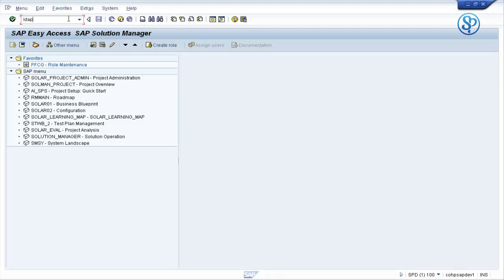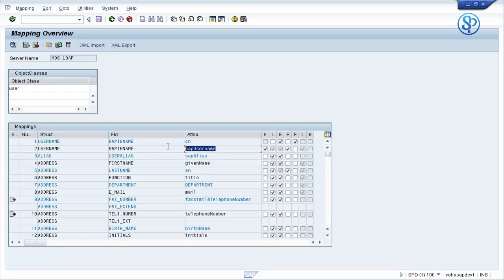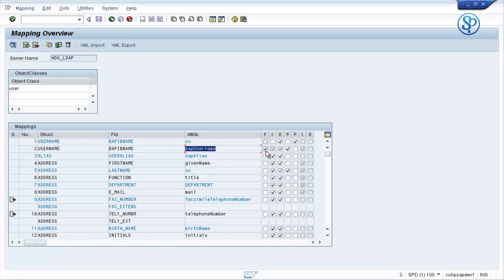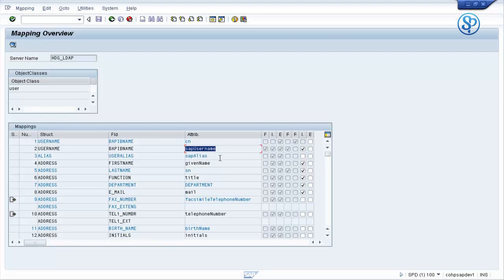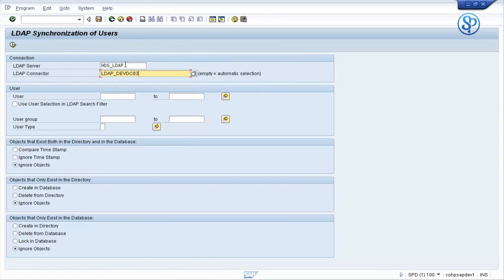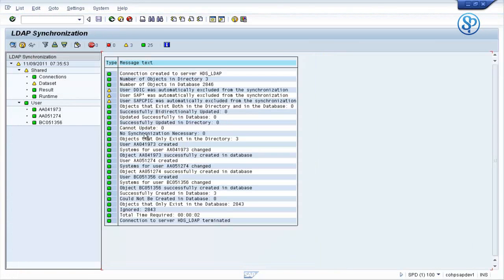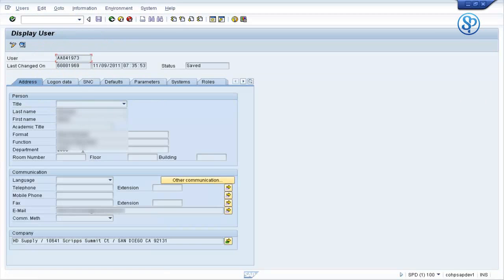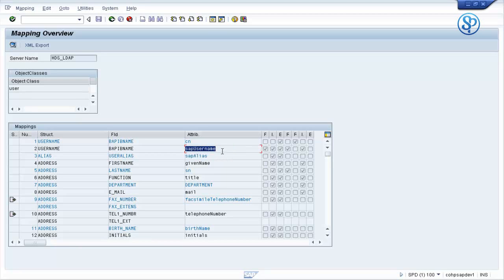12. LDAP - Using Filter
12.  LDAP - Using Filter